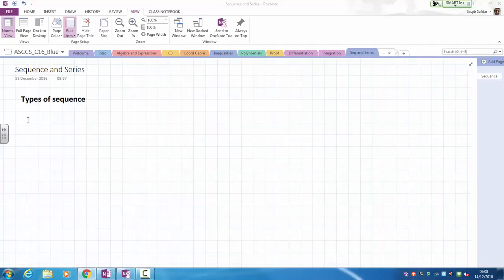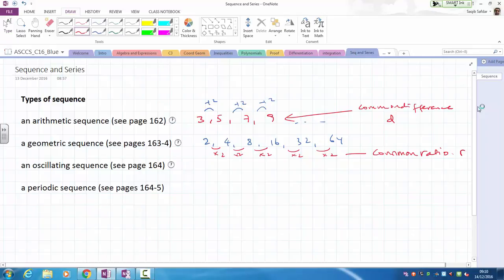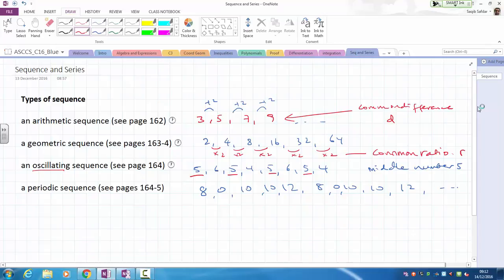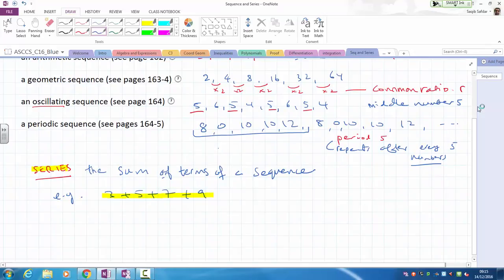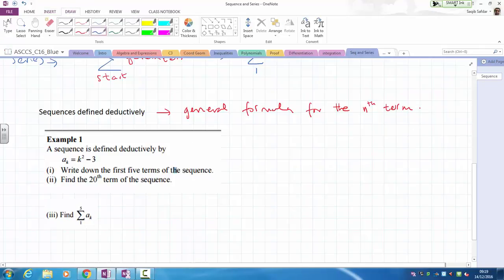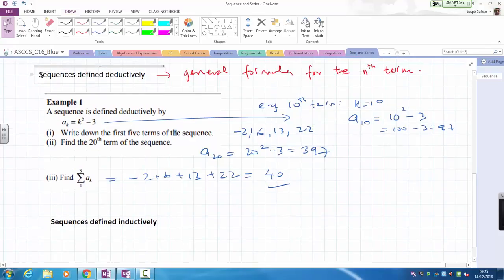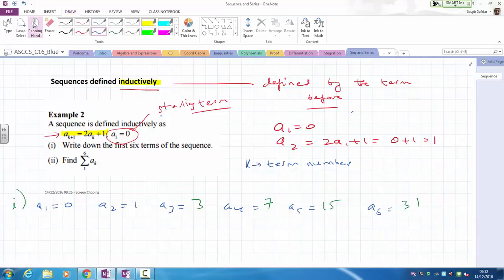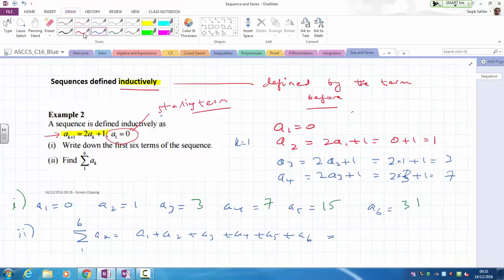C2 Sequences and Series 1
Defintions and Notations